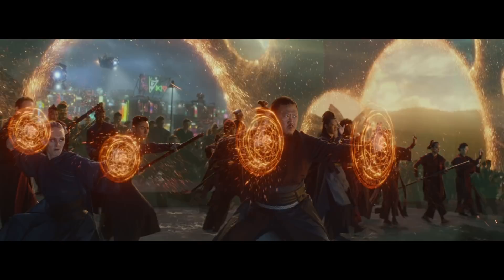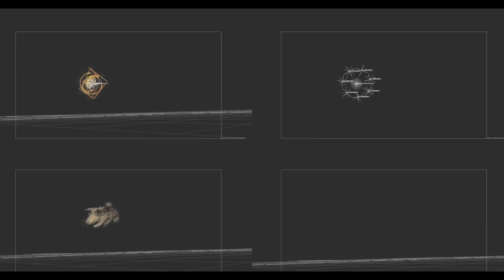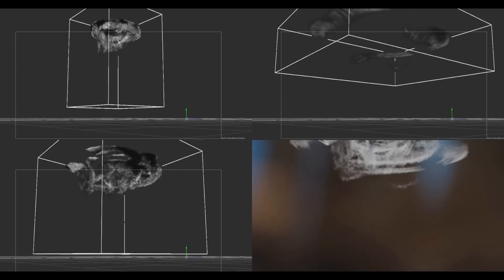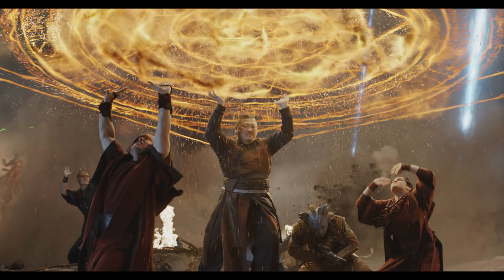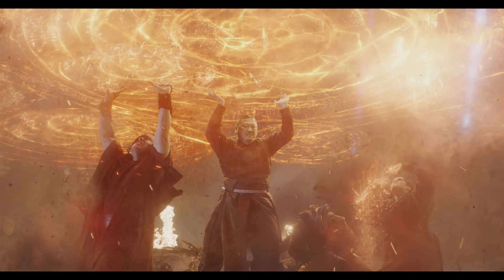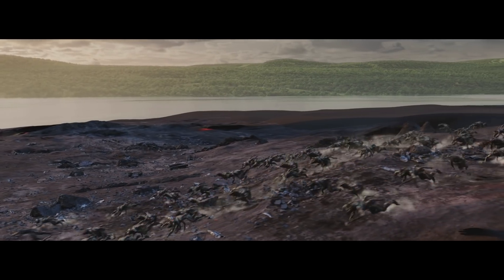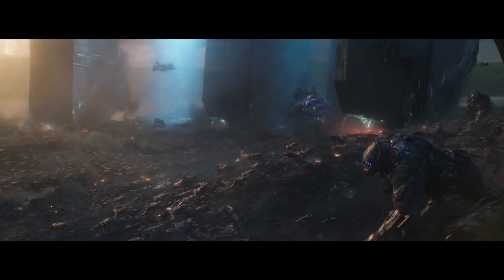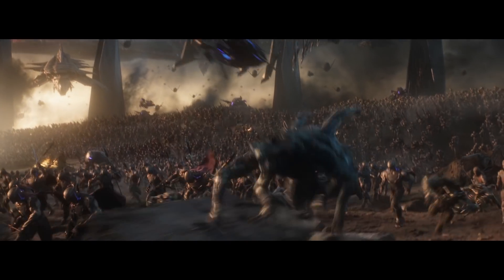Avengers: Endgame VFX | Breakdown - Compositing | Weta Digital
The look development of the bombed-out crater environment in Avengers: Endgame was driven through compositing. Learn about the techniques we utilised to deliver Endgame’s epic third-act battle.